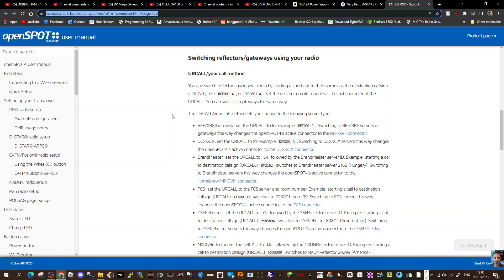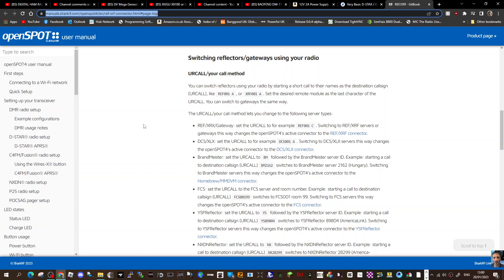OPENSPOT SWITCH REFLECTORS USING THE RADIO